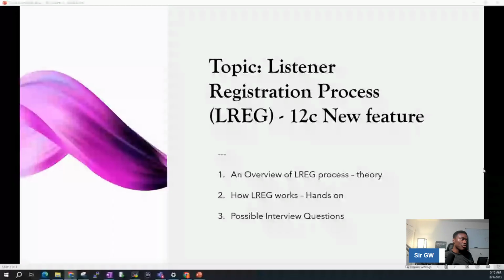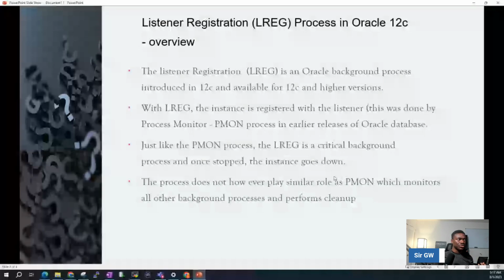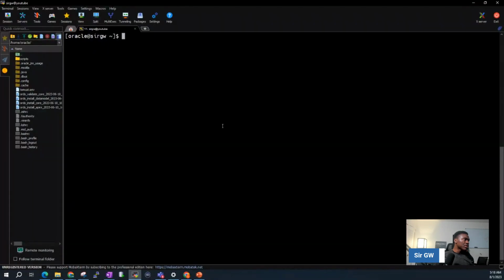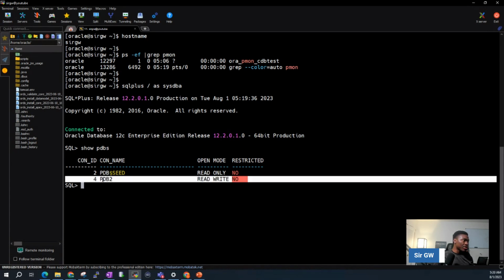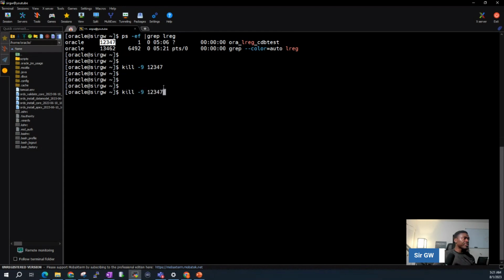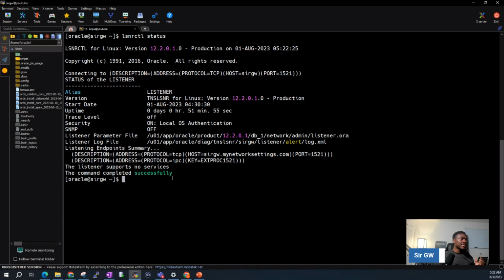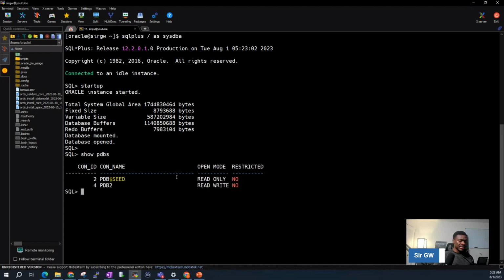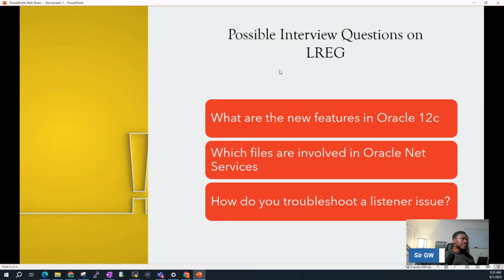Oracle Database Listener Registration (LREG) process replacing PMON registration - 12c New Features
This video is part of my new release features in 12c. It describes the Oracle Database Listener Registration (LREG) process which replaces the Process Monitor (PMON) background process in registering the listener with the instance. The video includes Powerpoint, Hands-on, and possible interview questions.